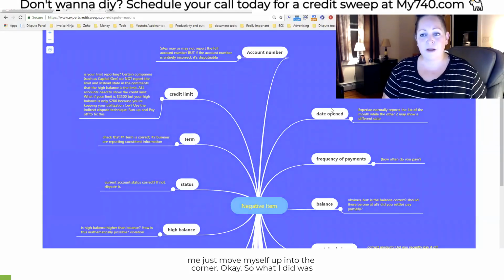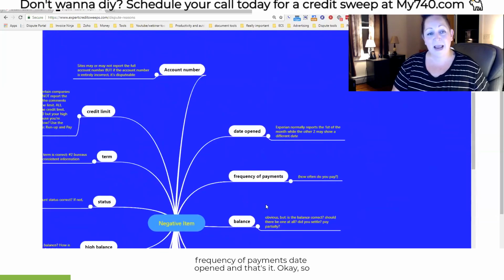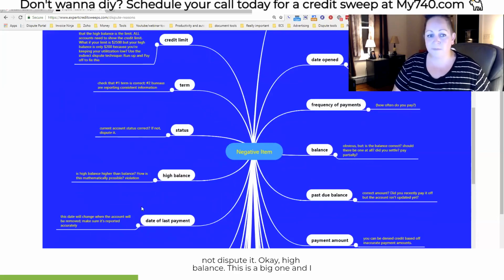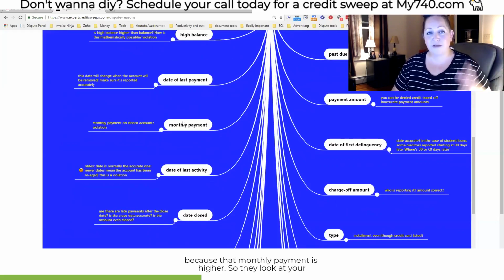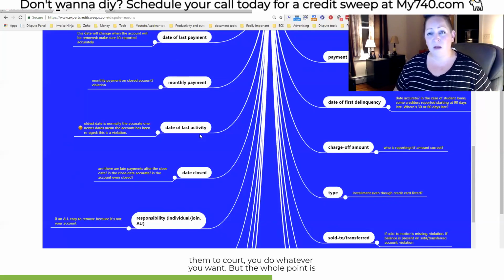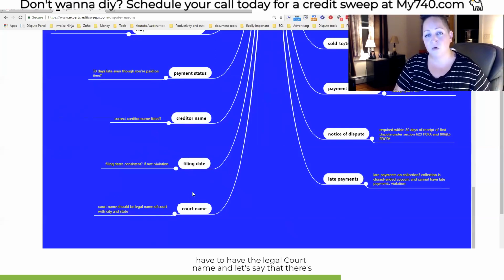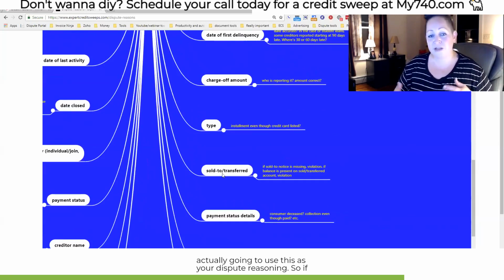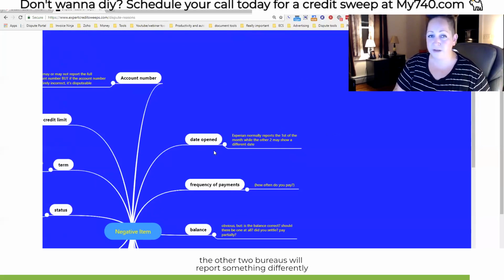How to Dispute Negative Accounts on a Credit Report | How to Dispute Errors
Today we're going over the dispute reasons map to understand how to use them to remove any negative item from a credit report by understanding what they do in relation to an account. We do this by understanding how to dispute ewrrors on a credit report. or you can schedule your call today for a credit sweep and I will see if I can help.

The key to removing collections, charge-offs, repossessions, debt buyer collections, late payments, public records, etc. is the dispute REASON, not the letter. If you don't know how to write a dispute reason or why it's important, you won't be able to leverage it to get results and the accounts will remain unchanged on your credit report.

What's the difference between factual disputes and templates?
Letters such as 609 or 1681 disputes have nothing to do with the actual negative item being disputed and do not identify the reason it needs to be removed. Because of this, it's not likely to result in a deletion or correction unless it occurs by accident. With factual disputes, you are targeting the inaccuracies and violations reported and this is used the same as presenting evidence in court.

⭐️ FREE PODCAST
For everything 'credit', check out the free podcast